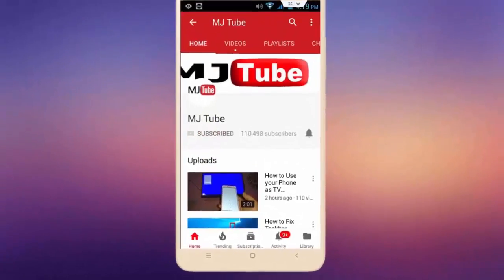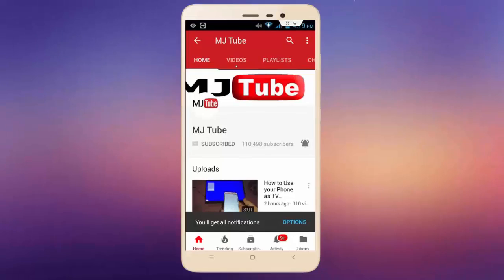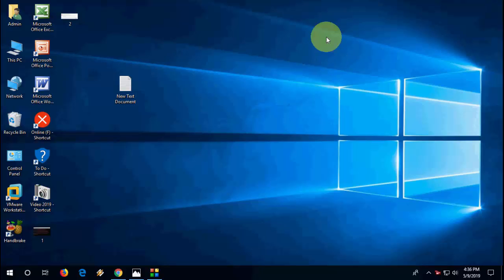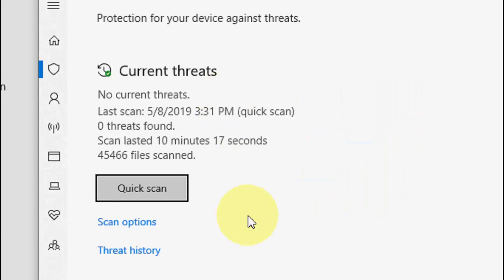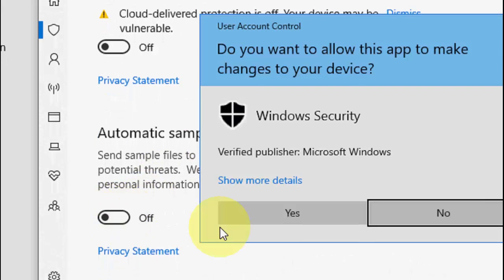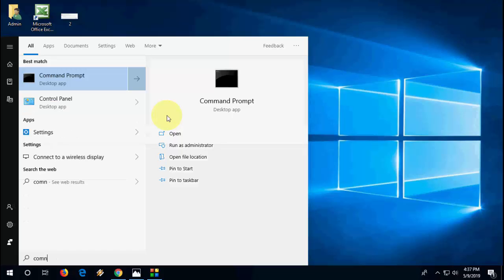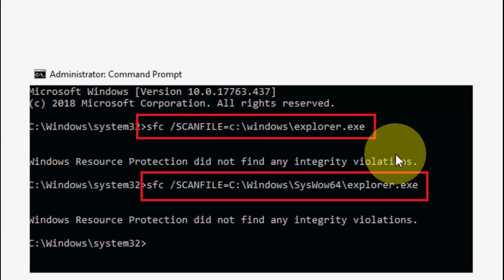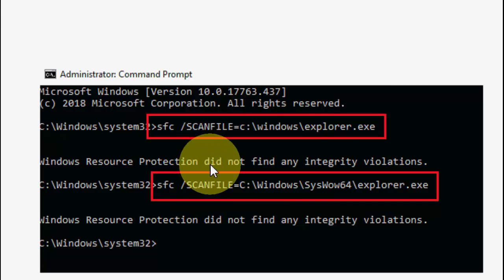Fix Operation did not complete successfully because the file contains a virus (100% Works)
Operation did not complete successfully because the file contains a virus or potentially unwanted software,

Cmd Codes:
sfc /SCANFILE=c:\windows\explorer.exe
sfc /SCANFILE=C:\Windows\SysWow64\explorer.exe